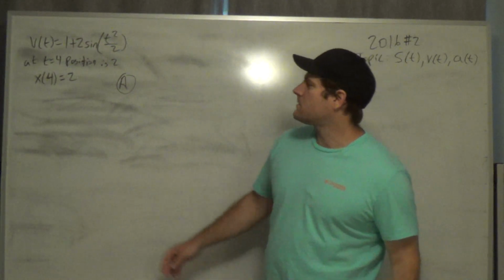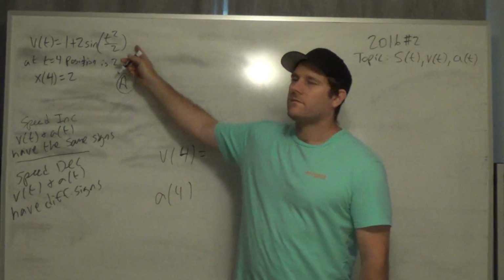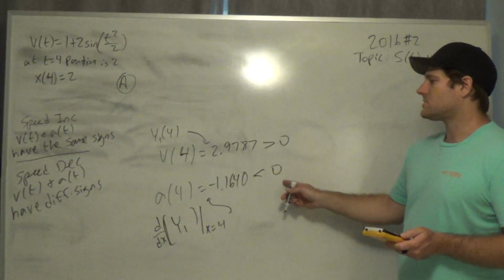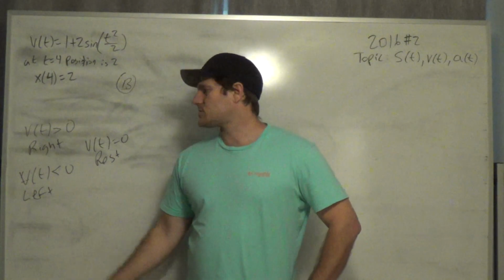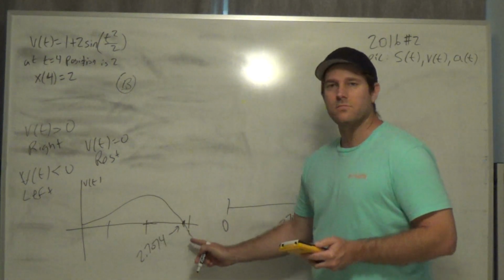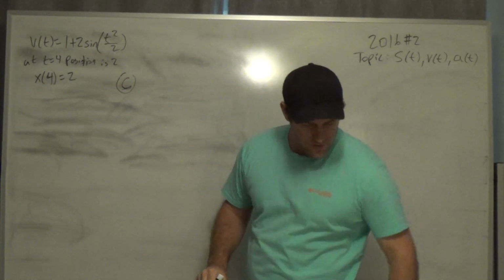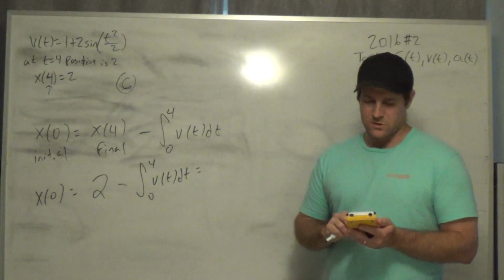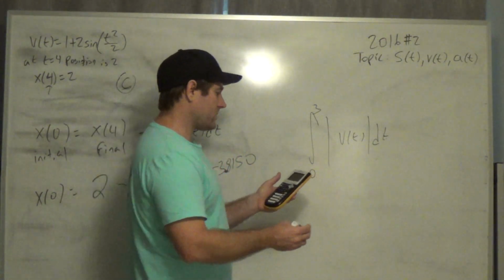AB Calculus Free Response 2016 #2